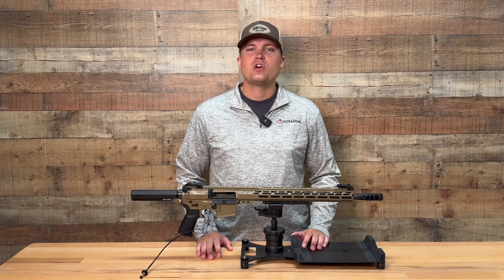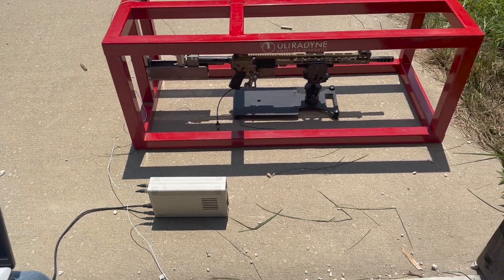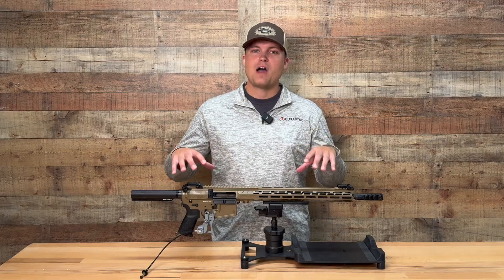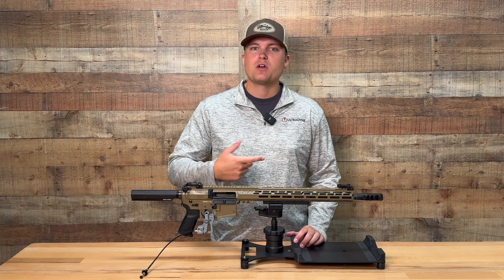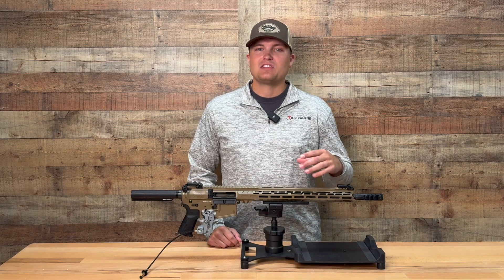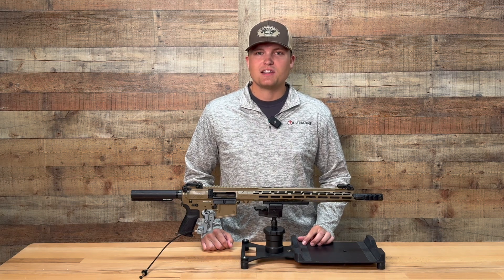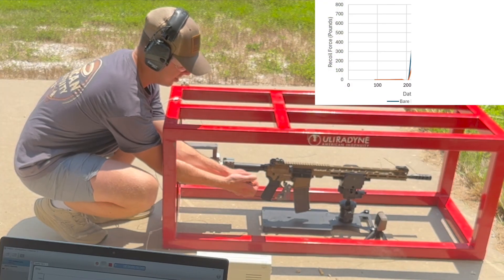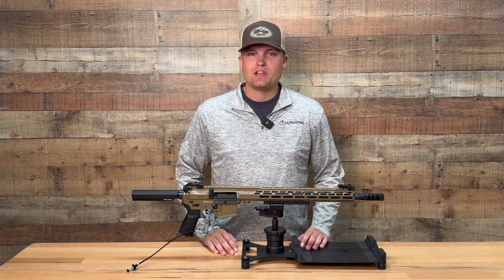The Science Behind Recoil Reduction In Muzzle Brakes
In this Ultradyne video Joe goes over the research and the design that took place in the development of the Ultradyne Muzzle Brakes!